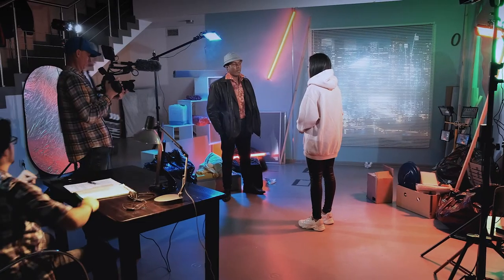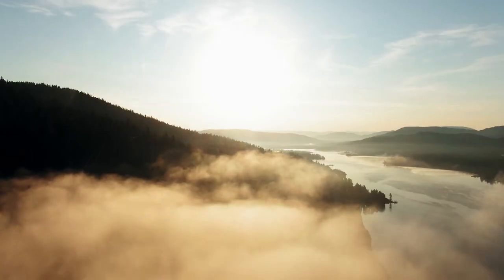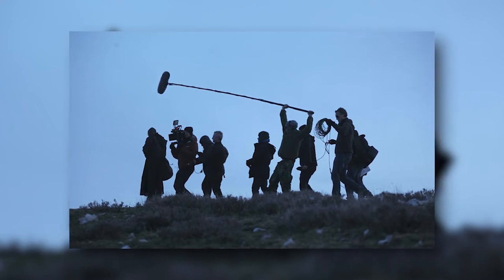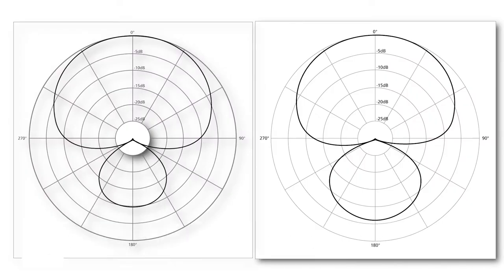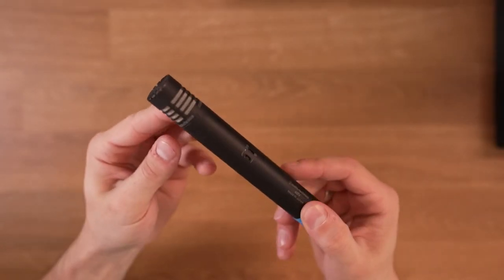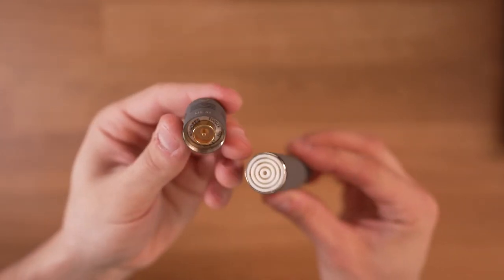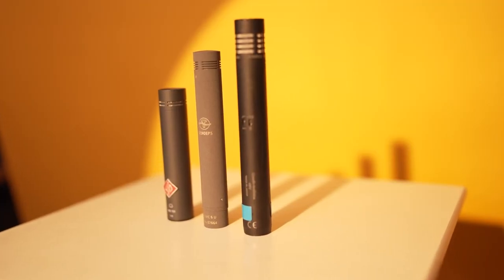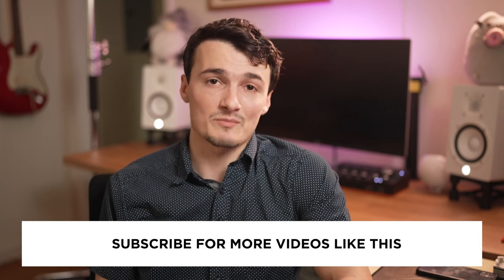Don't buy a Shotgun Microphone!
When people get into filmmaking it is only natural that they want their movies to sound great. Unfortunately a lot of people make a mistake of buying a shotgun microphone as a "do it all solution" for sound. In this video I will discuss why I think its a mistake to buy a shotgun microphone as your first mic, and what alternatives will work better.